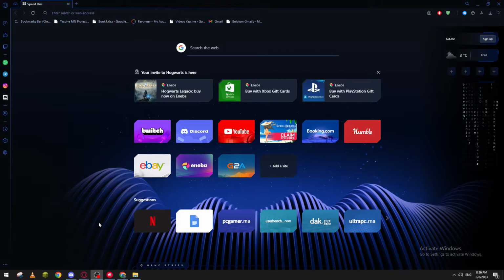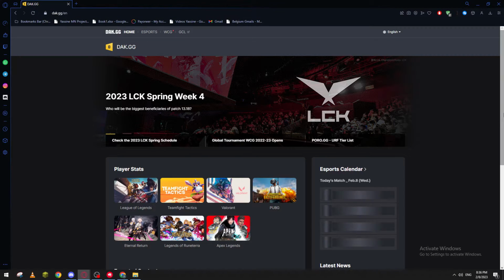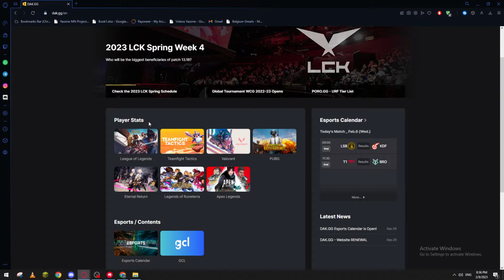How To Make Profile Private Valorant Tutorial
Today we talk about make profile private in valorant,valorant tips,make profile private,make account private,how to make my profile private